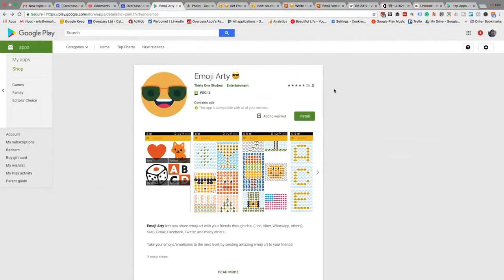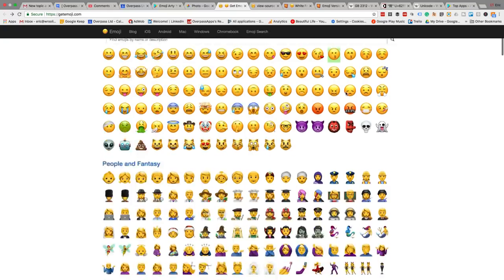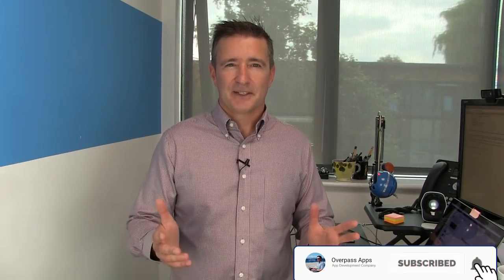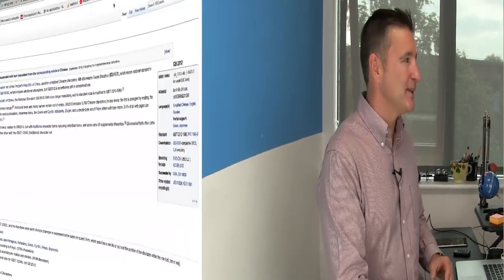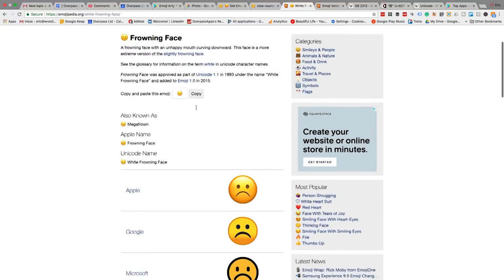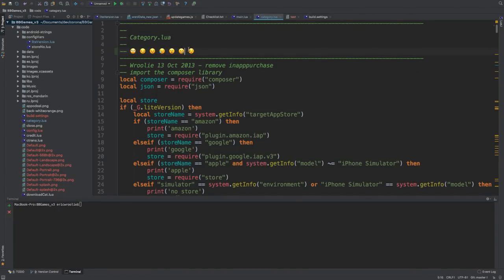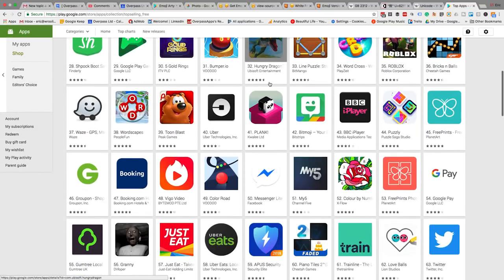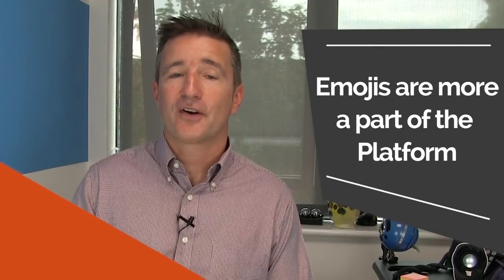Using Emojis 😃 In The Apps Stores And In Code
Using Emojis In The Apps Stores And In Code (The Daily Overpass #460)

Today, I will talk about using emojis in the apps stores and in code. Watch and enjoy!